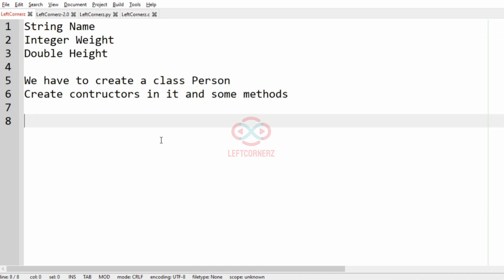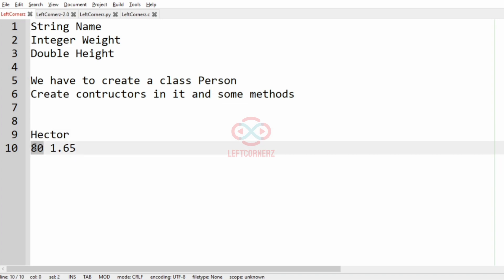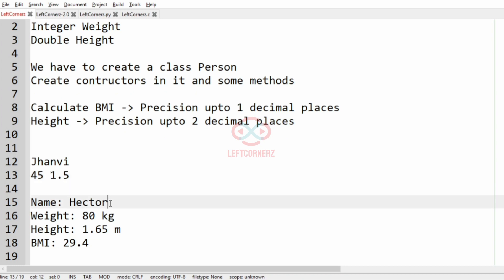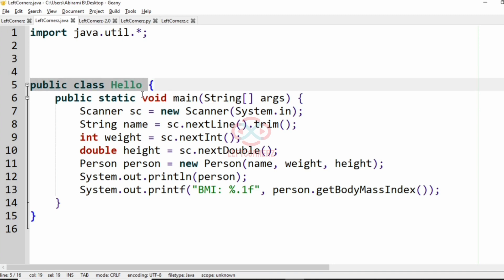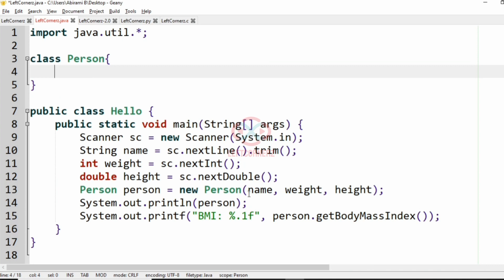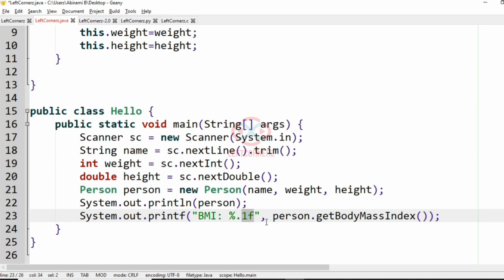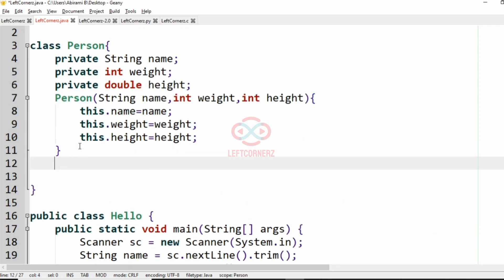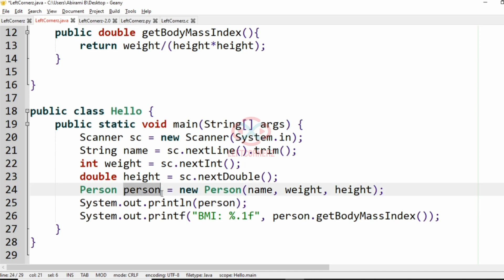Define class person (15-05-2021) | skillrack daily challenge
Video By:
Karthik B
Tharunkumar K